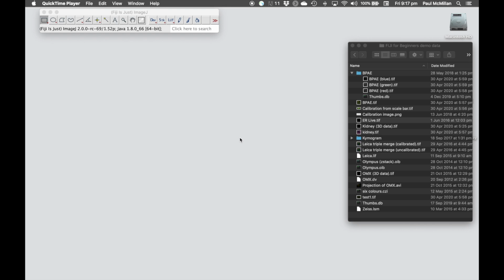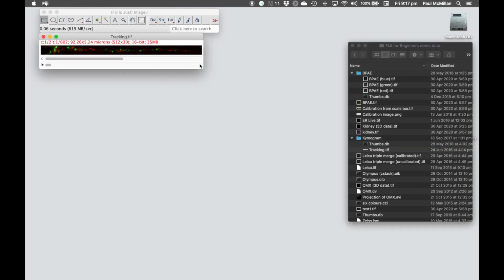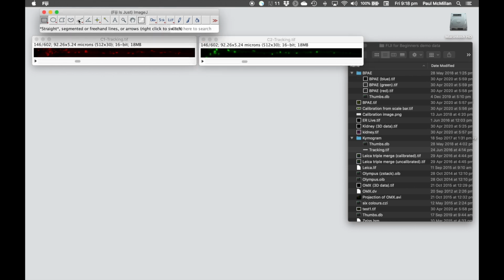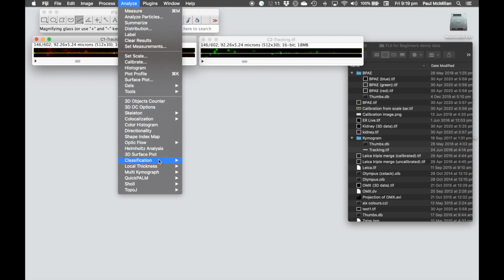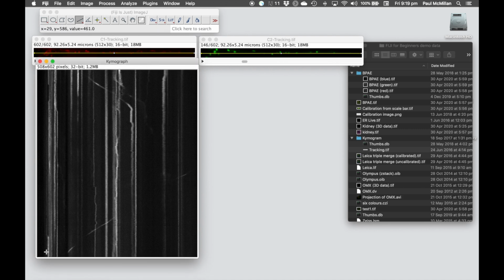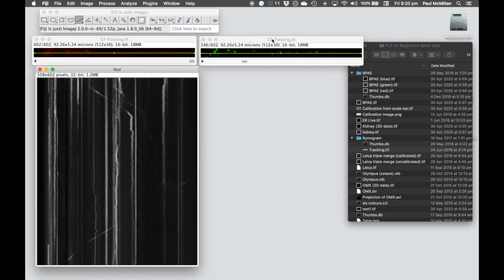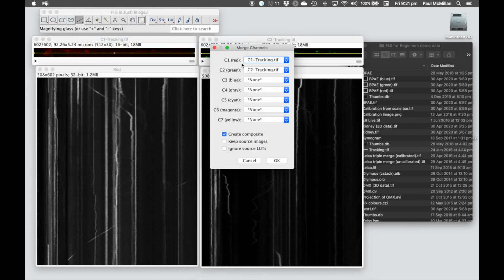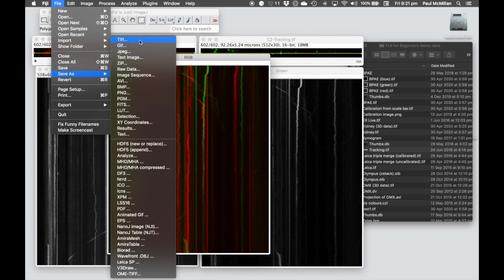FIJI for Beginners (Activity 22): Kymograms